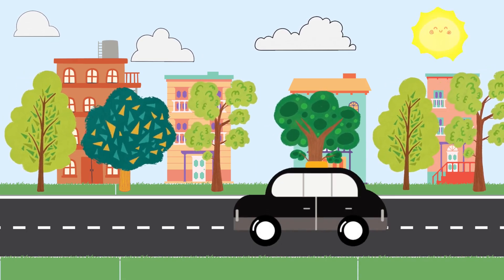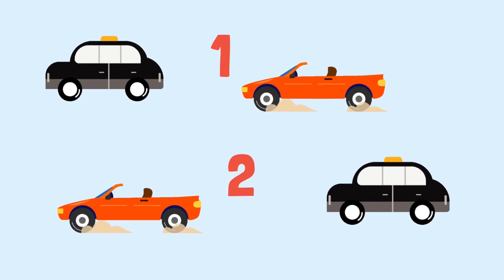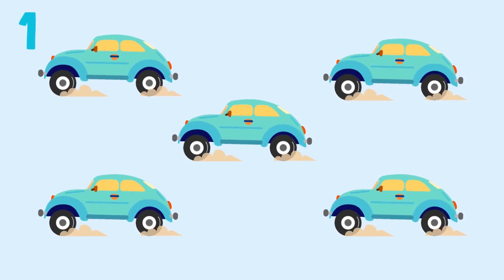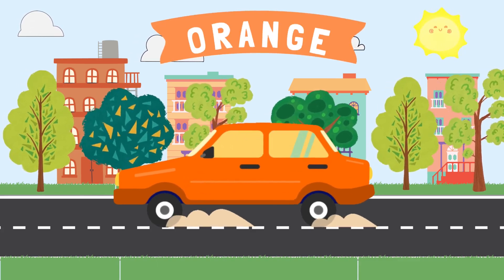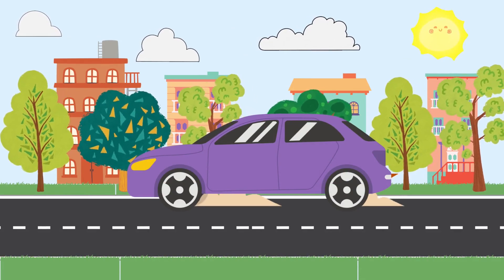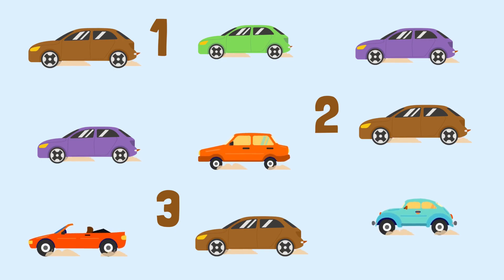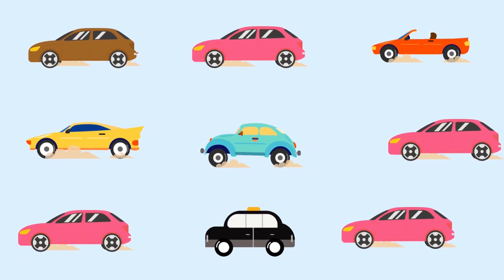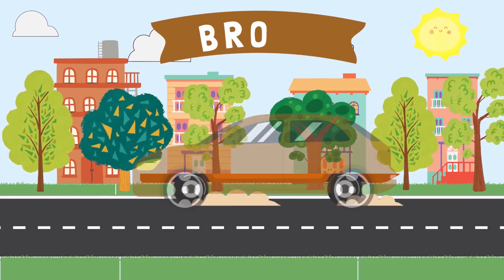Learn Colors With Street Cars - ESL Learning Video for Toddlers - Learning Colors For Children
Let’s learn the different colors with street cars!
And a big welcome to the nanu tv channel, your channel for the best educational videos for kids, learning for kids, and kids entertainment!

In this video, we are going to learn the colors with street cars. This is a great esl learning video for babies and toddlers to easily learn the names of the different colors in english.

— About nanu tv —-

Nanu tv is your kids youtube channel for fun educational videos and learning videos for children,  toddlers, preschoolers, and babies. You will find a bunch of educational games, puzzles, riddles, brain games, and cartoons for kids. Learn about animals in our animals for kids videos. Learn the alphabet and how to read in our abc videos. Learn all the numbers and even how to calculate. Learn colors and play fun family games. We also have a ton of educational videos for toddlers and toddler learning videos with flashcards, first words, animal names, and puzzles. Our channel is all about education and learning for children.

You will also find more esl fun learning videos from our channel here:

Learn Colors For Baby With Balloons - Learning Colors for Children - ESL Fun Learning Video for Kids